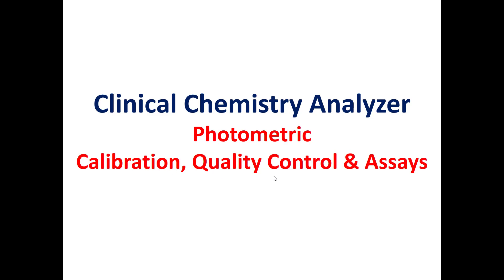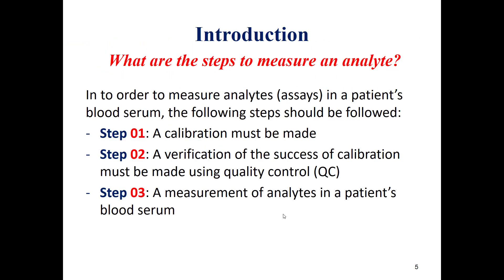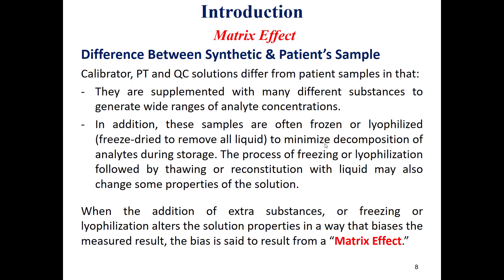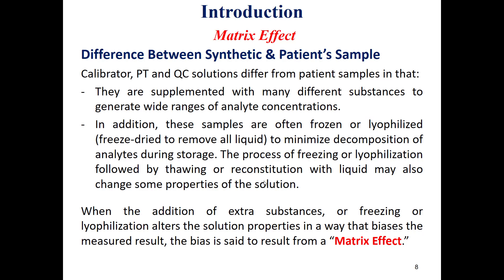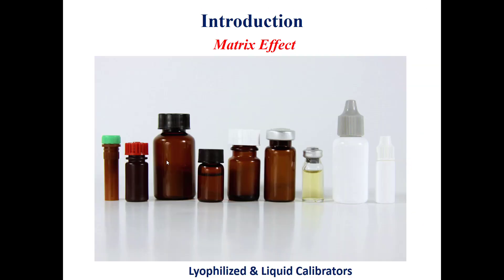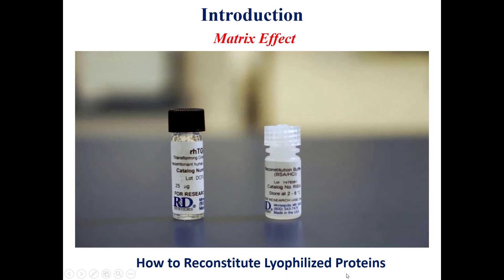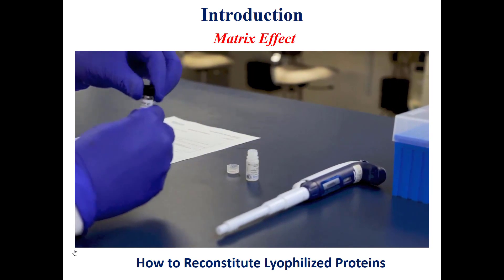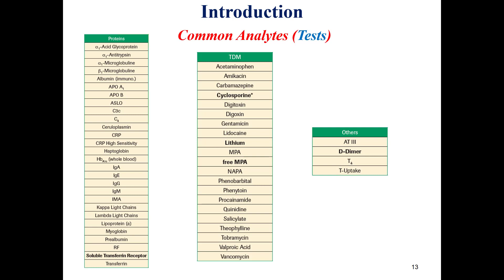Automated Clinical Chemistry Analyzer - Part 3 Photometric Calibration, Quality Control (QC)& Assays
This series will be about "Automated Clinical Chemistry Analyzer". This is the third part of this series. This series will be separated into many parts. This part  is a general introduction for photometric calibration, quality control (QC) and types of assays.

This part  will cover: What are the steps to measure an analyte? Matrix Effect: Sample Types (Natural & Artificial), Product Lyophilization Process, Lyophilized Product Reconstitution (Protein)
and Common Analytes (Roche Cobas C311).

Best Regards,
Authors: